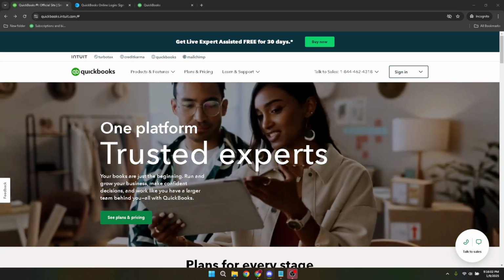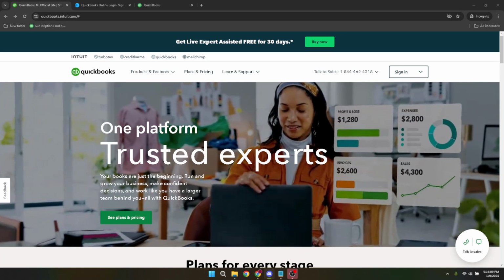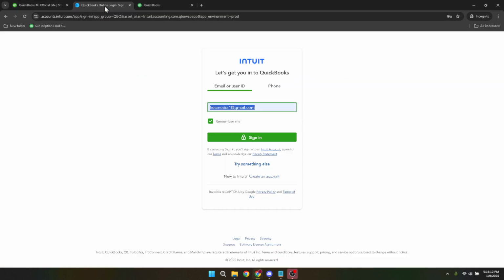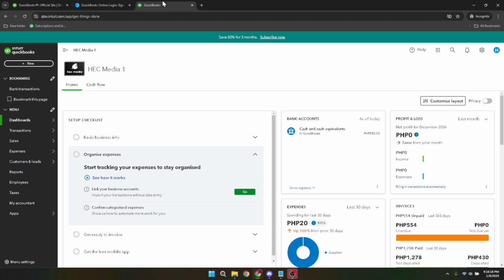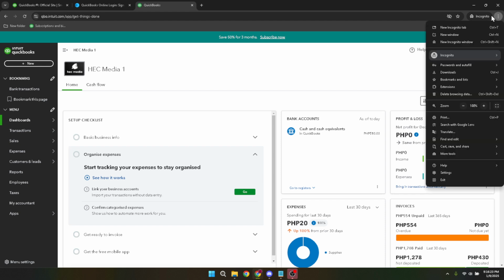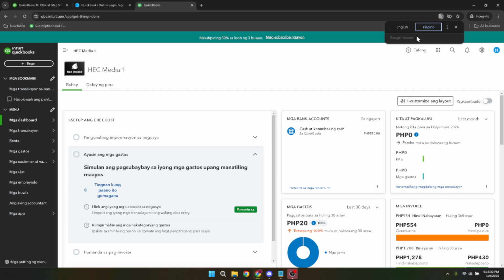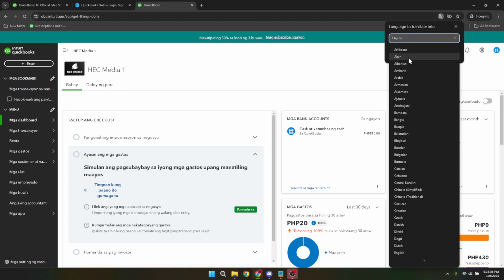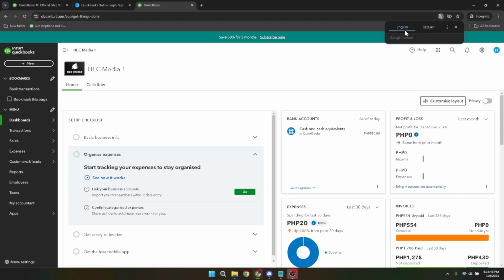How to Change Language on Quickbooks (Full 2025 Guide)